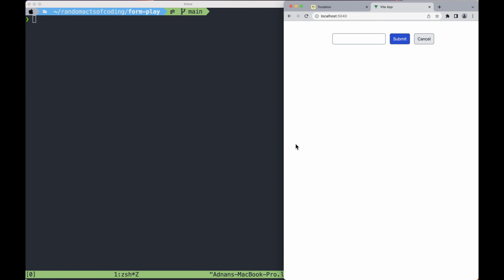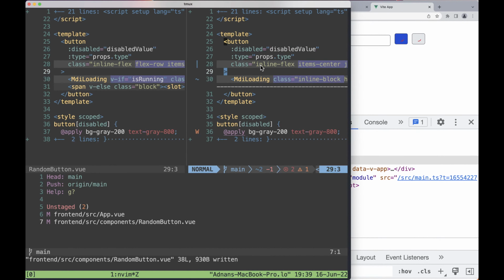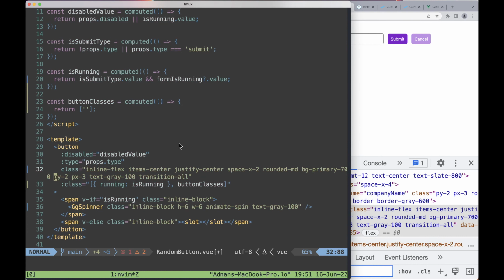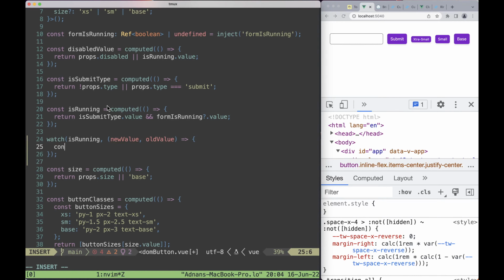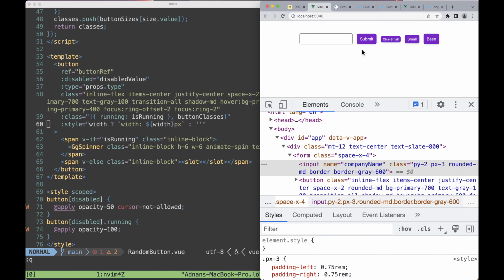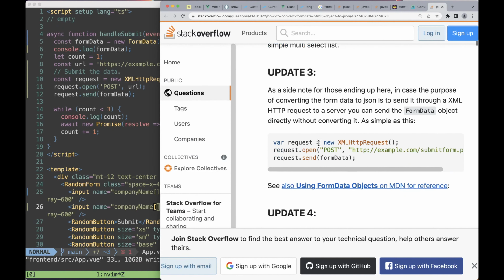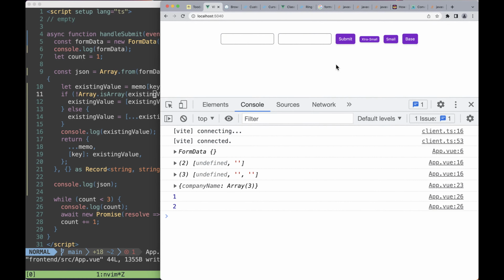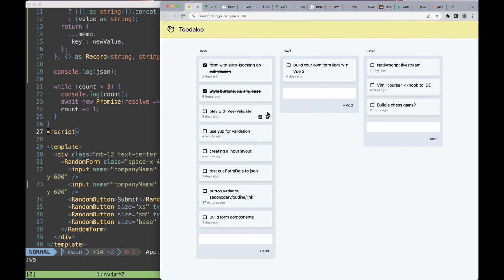Live Coding: Building robust forms with Vue 3 - Part 2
I'll be looking at different form options in Vue and playing around with different libraries to learn how to can improve form interactions.